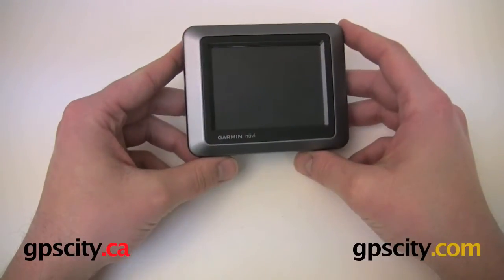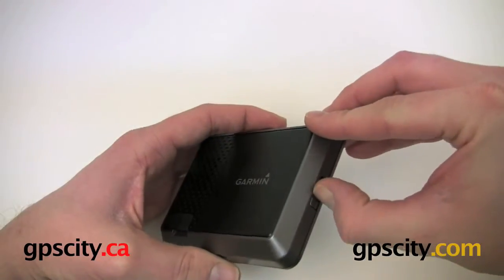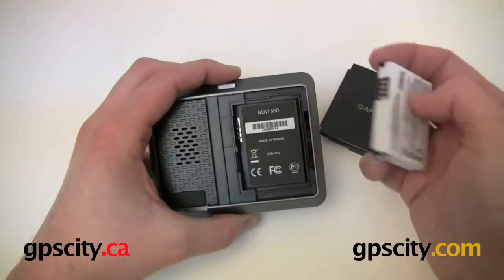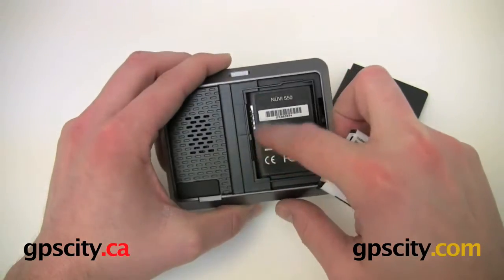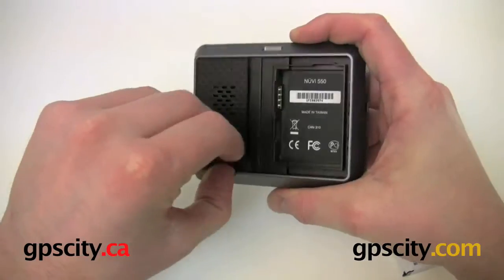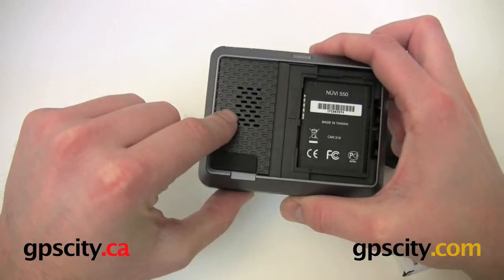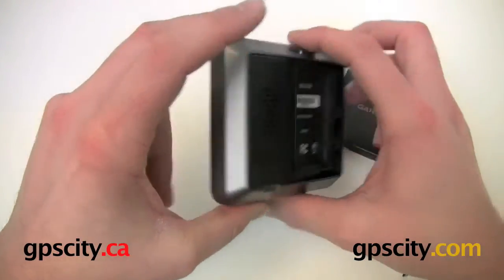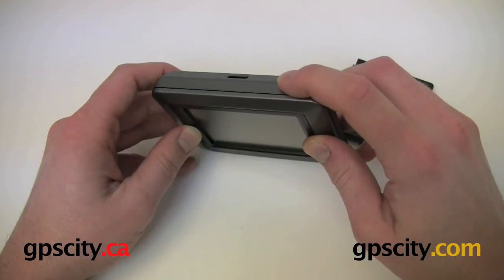Garmin nuvi 550 & 500 : Hardware Overview @ gpscity.com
GPSCity.com takes a closer look at the Garmin nuvi 550 (and nuvi 500).  Find out all you need to know about the hardware features around the unit including cable ports, buttons and more.

1-866-GPS-CITY (477-2489)